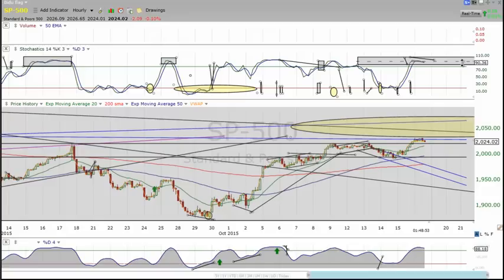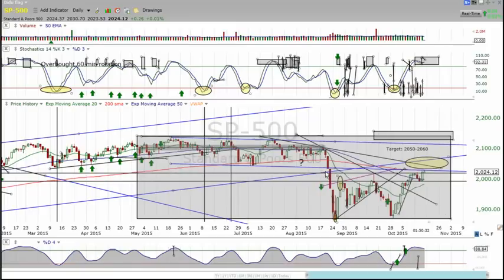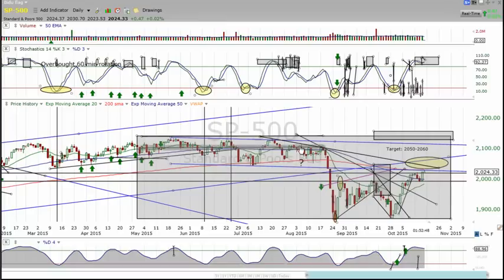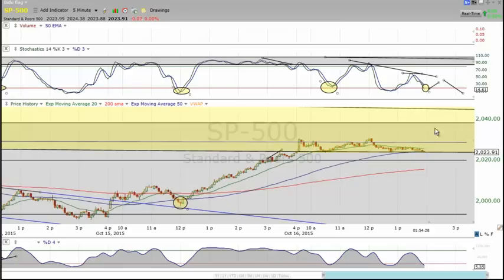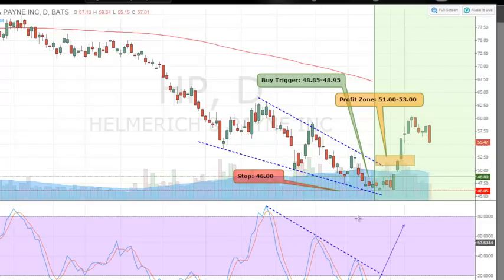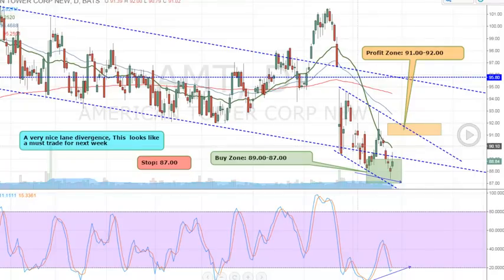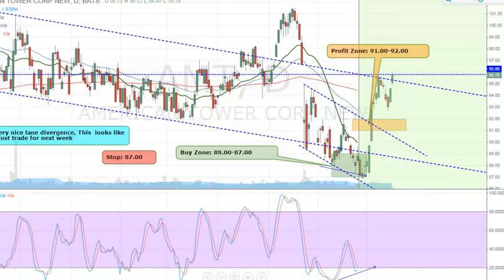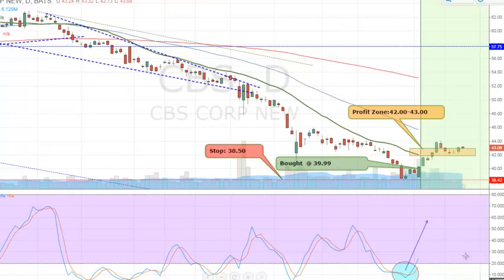Market Radar for Week of Oct 19th and What patterns are in play w/ stocks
The alert system works on your mobile phone iPhone, or android, using an innovative method/app on your mobile device, basically turning your phone into a walkie talkie. DayTradingRadio.com 2019 Legal Disclaimer and Full Risk Disclosure; The markets are now pushing a level that traders will start revisiting the notion that we might not get back to the Aug 24th lows and actually crawl higher. Short term I have a bullish bias in the markets this mostly come from weighing the negative sentiment in the markets against the price action. The markets are showing staying power and it's starting to feel like Bad News Good news is back on the plate. I go the patterns in this video that have recently been on our HPS list and go into detail on deciphering the latest signals from our oscillators DISCLAIMER